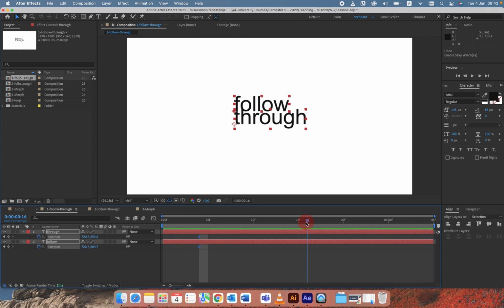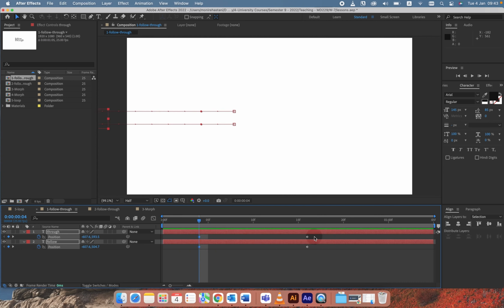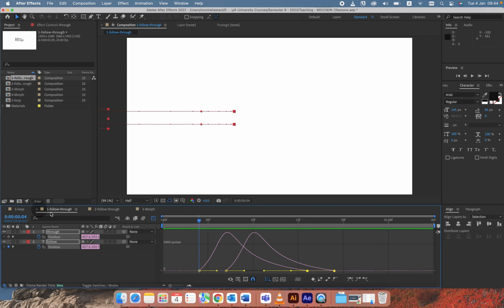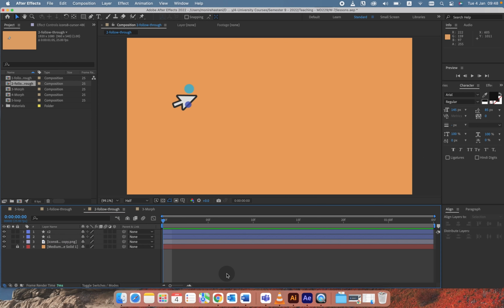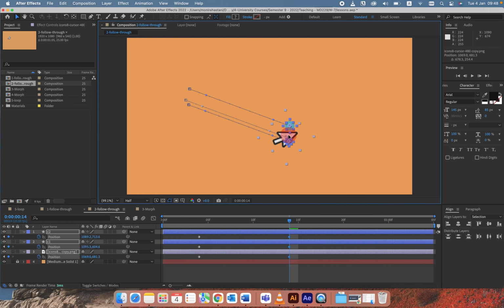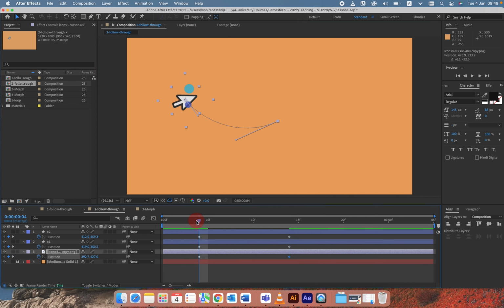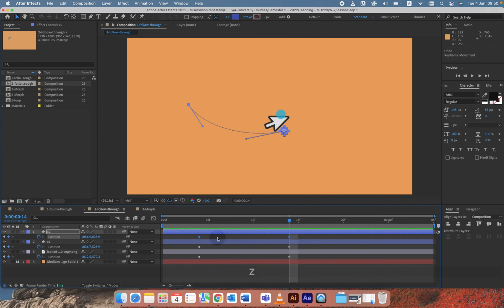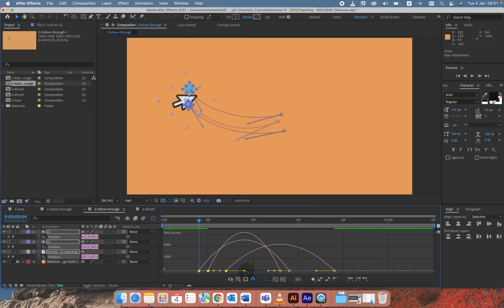Week 5 - Follow Through & Overlapping